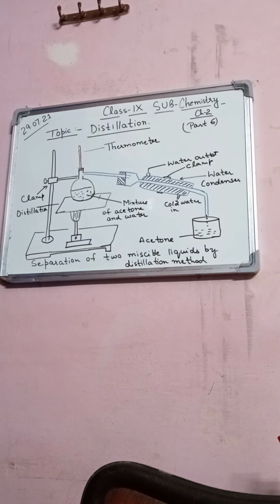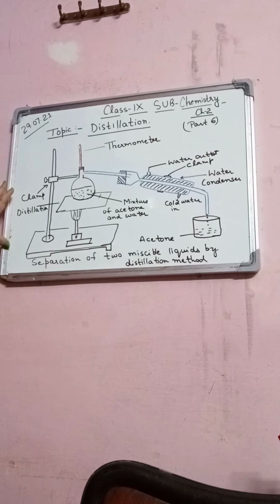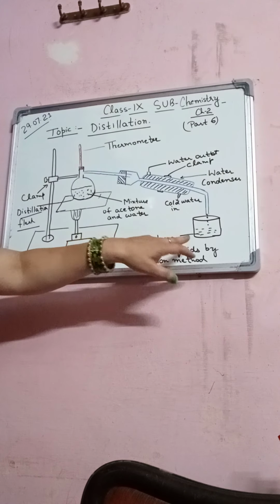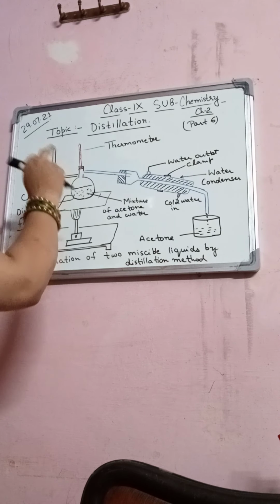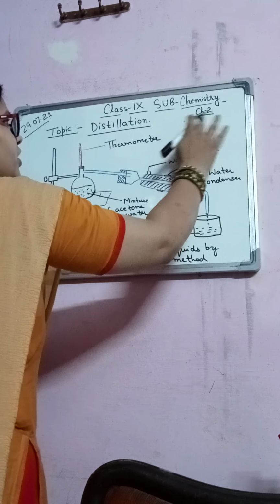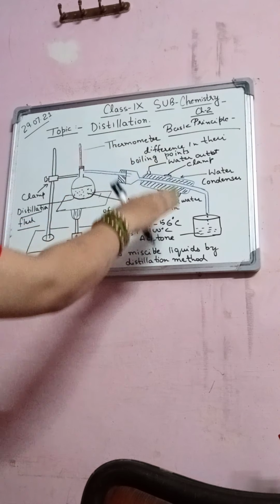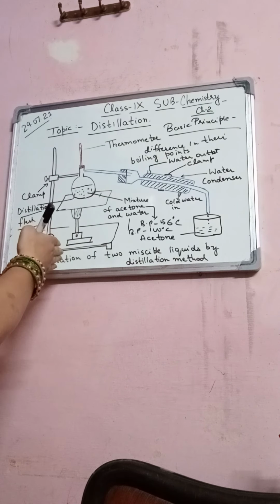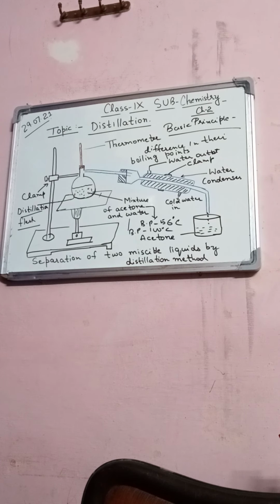CLASS-IX SUB-CHEMISTRY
CH-2 IS MATTER AROUND US PURE(part 6)